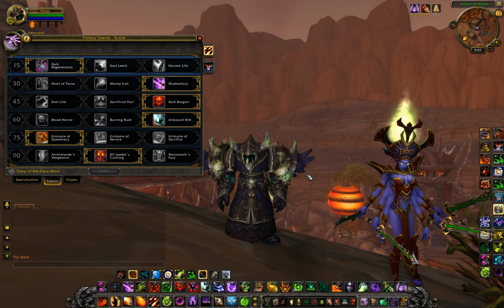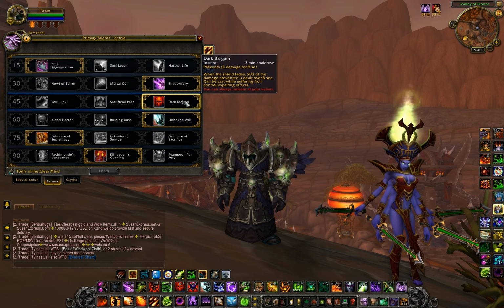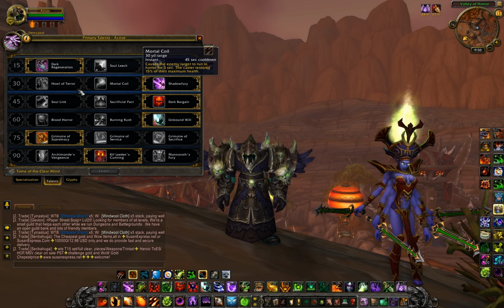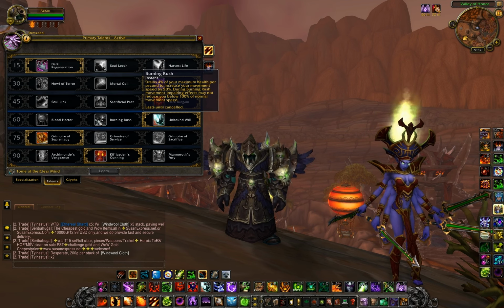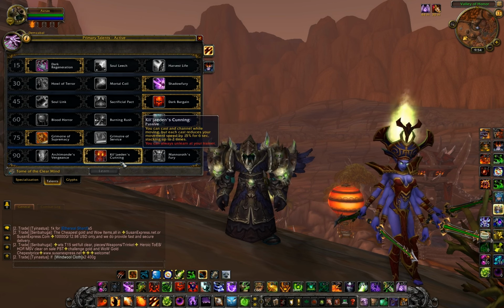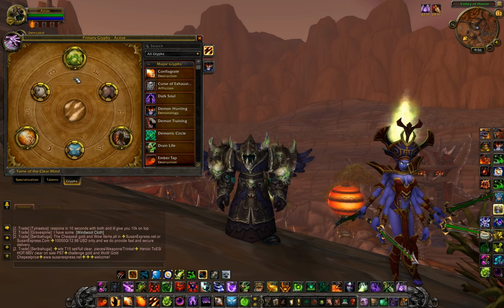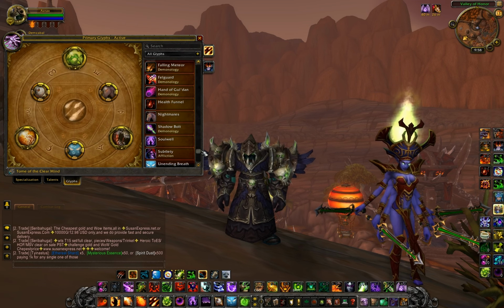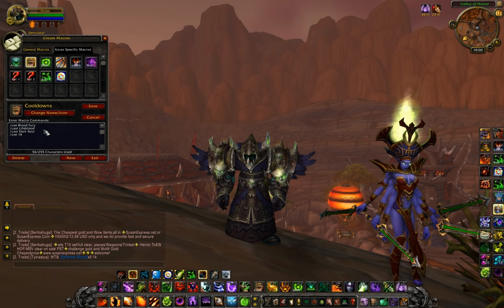Random Warlock (Ep10) - WoW PVP Destro 5.3 Guide - Talents, Glyphs, Macros & More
I take a break from BGs and discuss my talent and glyph setup, along with a few other general strategies and tips.  Quick table of contents so you can jump to the section that you're interested in:

0:25 - Talents
9:20 - Glyphs
11:30 - Stats
12:25 - Macros
17:00 - Misc.

Here are my "all-in-one" pet macros.  Between these two buttons you'll have almost all the main pet abilities at your control.  They also sync up nicely with the "Command Demon" ability, because the Imp and Voidwalker abilites that aren't in the macros (Cauterize Master and Disarm) get sent there, so for those pets you'll need three buttons.  All other pet abilities should be fine to keep on auto-cast.

PET MACRO 1 (these are more offensive/attack based)
/use [pet:voidwalker] Suffering; [pet:felhunter] Spell Lock; [pet:succubus] Whiplash; [pet:imp] Singe Magic; [pet:felguard] Pursuit

PET MACRO 2 (these are more defensive/CC based)
/use [pet:voidwalker] Shadow Bulwark; [pet:felhunter] Devour Magic; [pet:succubus] Seduction; [pet:imp] Flee; [pet:felguard] Axe Toss

And these are the same thing, except with the Lvl 90 talent pet and ability names:

SUPREMACY PET MACRO 1
/use [pet:voidlord] Suffering; [pet:observer] Optical Blast; [pet:shivarra] Fellash; [pet:fel imp] Sear Magic; [pet:wrathguard] Pursuit

SUPREMACY PET MACRO 2
/use [pet:voidlord] Shadow Bulwark; [pet:observer] Clone Magic; [pet:shivarra] Mesmerize; [pet:fel imp] Flee; [pet:wrathguard] Axe Toss